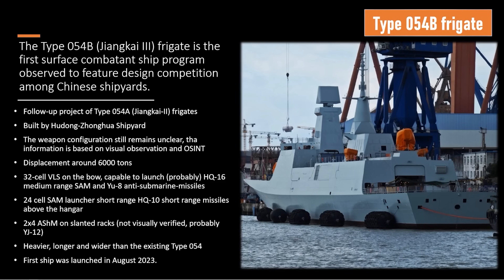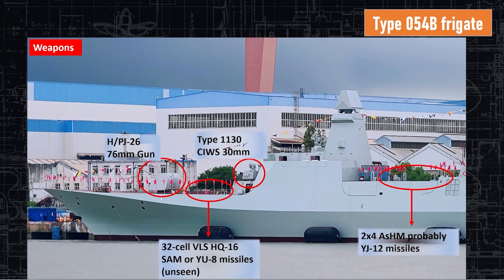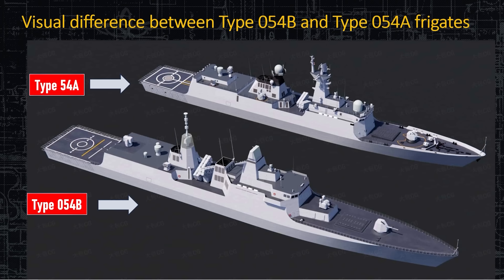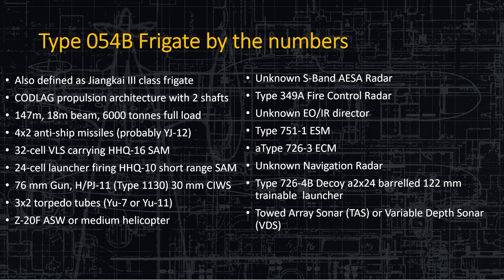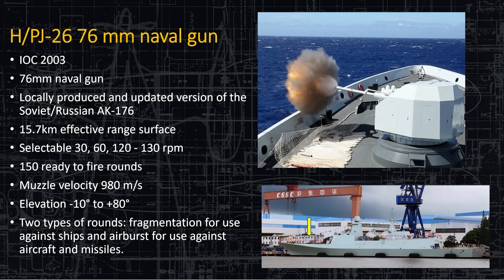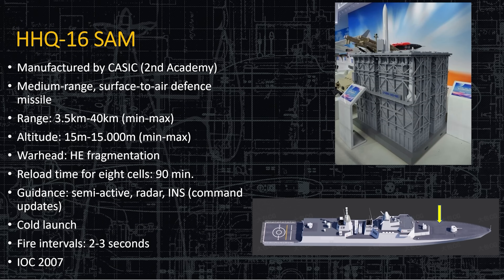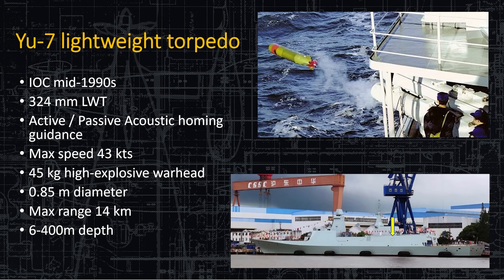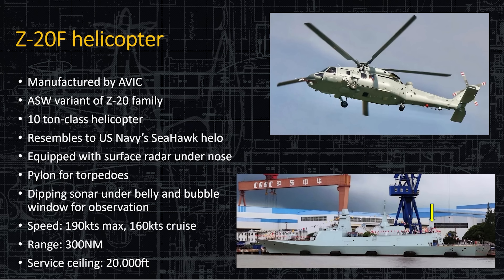China's Type054B Ship Brief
The Type 054B is China’s latest multirole frigate, building on the capabilities of its predecessor, the Type 054A, with significant enhancements in both versatility and technology. This frigate features improved stealth design, integrating sloped hull surfaces and reduced radar cross-section elements to lower detectability. It is equipped with modern anti-air, anti-surface, and anti-submarine warfare (ASW) systems, including a more advanced vertical launch system (VLS) capable of deploying a wider range of missiles, such as the HHQ-16 for air defense and the YJ-83 for anti-ship missions.

The Type 054B also incorporates advanced electronic warfare (EW) and radar systems, likely including phased-array radar to improve target acquisition and tracking. This class boasts an upgraded power plant, potentially moving from a diesel to a combined diesel-electric and gas (CODLAG) propulsion system, offering better fuel efficiency and quieter operations crucial for ASW. With enhanced endurance and the ability to operate farther from shore, the Type 054B is designed to function as a key asset in China’s blue-water navy ambitions, supporting fleet operations and safeguarding Chinese interests in contested waters.

CPU: Intel i9-10850K @3.60GHz
RAM: 64GB
GPU: NVIDIA GeForce RTX 3080